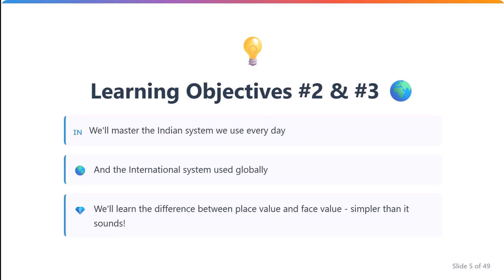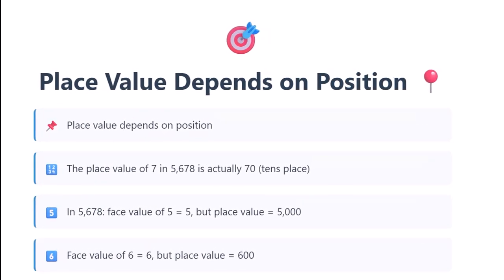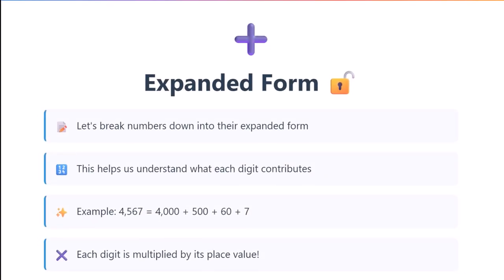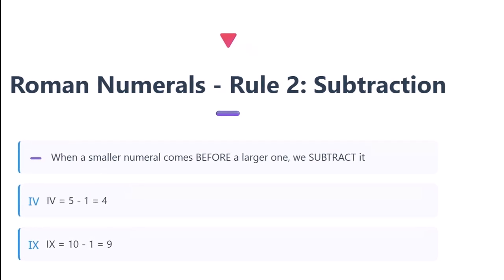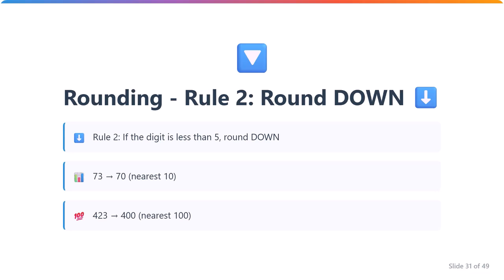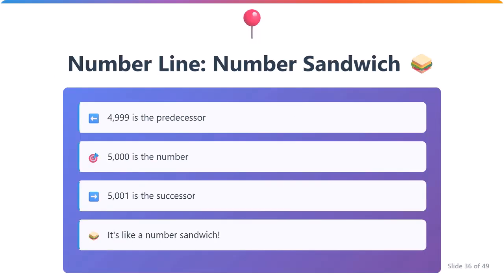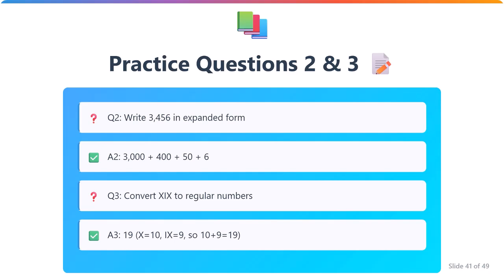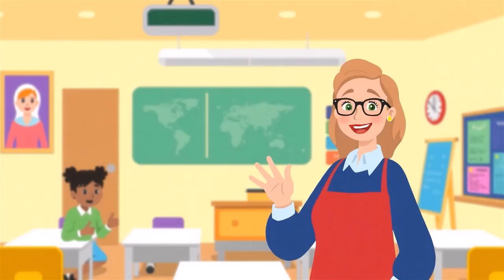5th Grade Mathematics - Mastering Numbers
This educational video covers essential concepts in Grade 5 Mathematics, focusing on understanding numbers. Viewers will learn about large numbers, place value vs. face value, and the differences between the Indian and International number systems. The video also introduces Roman numerals and their rules. Engaging explanations and examples aim to clarify these fundamental topics, making math accessible and enjoyable for students.